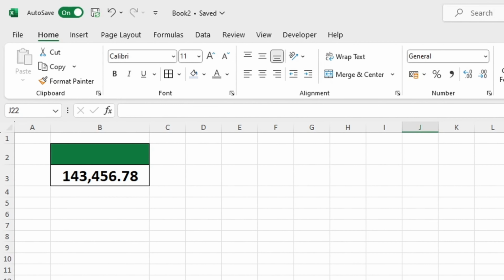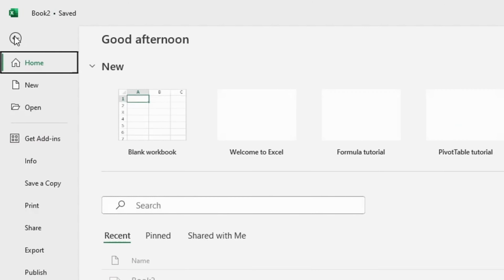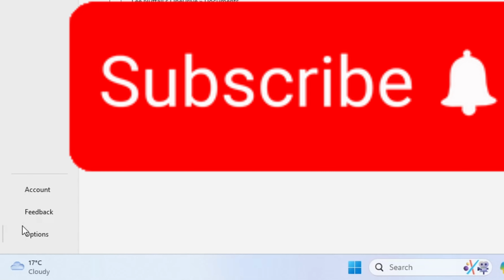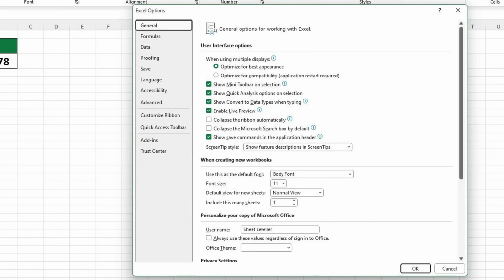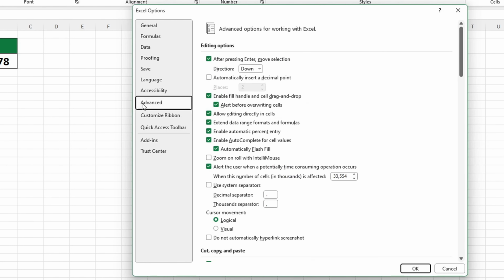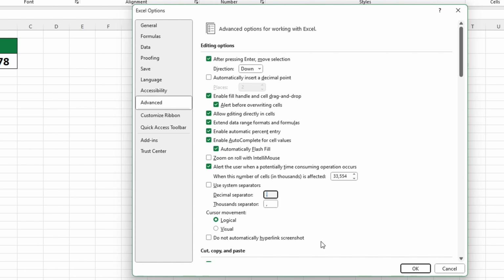How to Change the Decimal Separator in Excel (including the Thousands Separator)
In this video tutorial, we’re going to go through How to Change the Decimal Separator in Excel (including the Thousands Separator).

⏱️TimeStamps⏱️

0:00 What we will learn in Excel
0:11 How to Change Decimal Separator in Excel